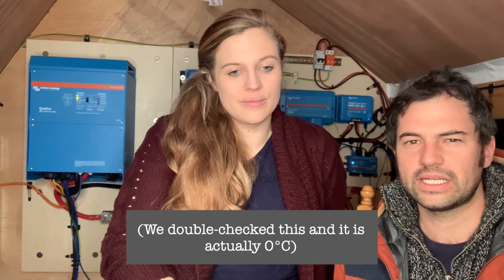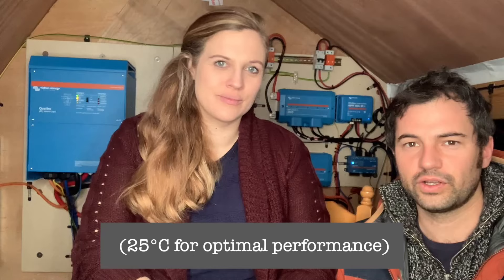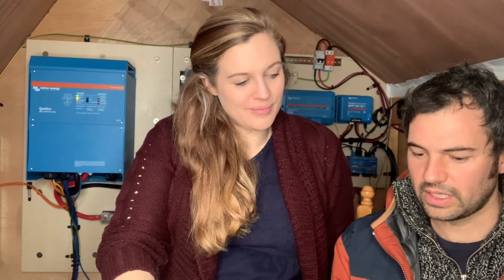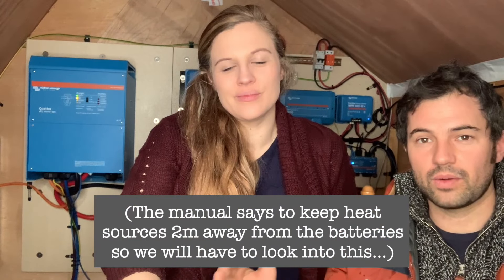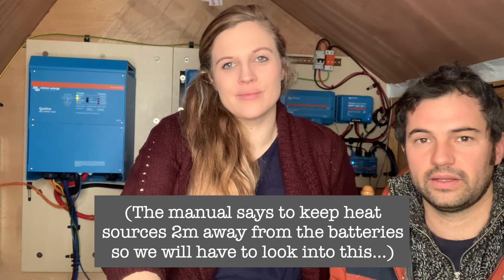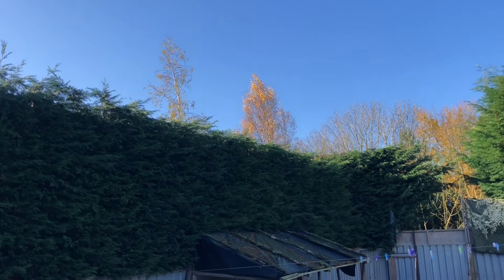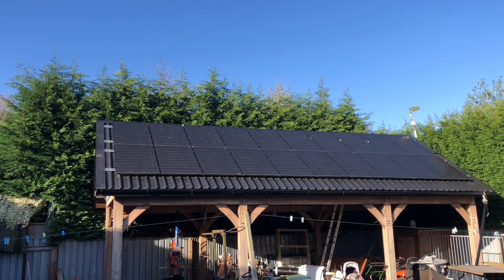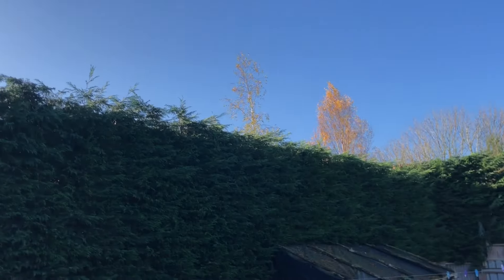SOLAR POWER IN WINTER UK: Optimising sunlight and PYLONTECH battery performance for OFF GRID solar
Today we are taking about optimising the performance of our off grid solar power system over winter.

EDIT:
Since recording this we have found some more info on the Victron Community Forum:
‘The precise temperatures are not published by Pylontech, but anecdotally from reports on Victron Community it would appear that batteries begin to be limited below 18 degrees C, severely limited below 10 degrees C, severely limited below 10 degrees C, and completely restricted below 2 degrees C.’